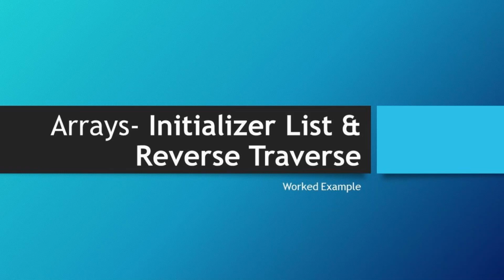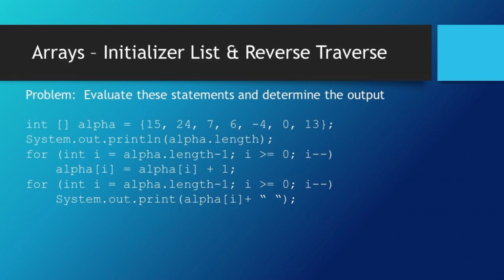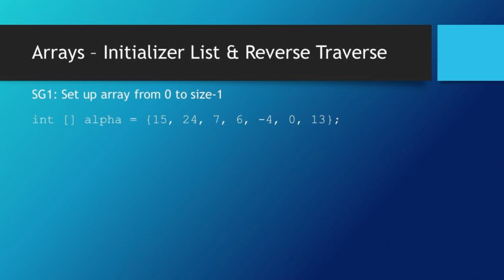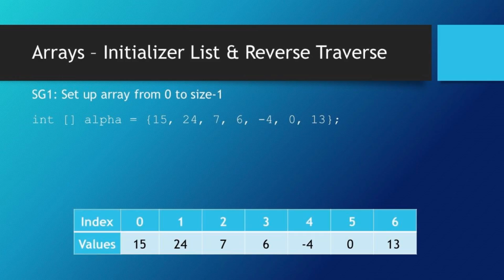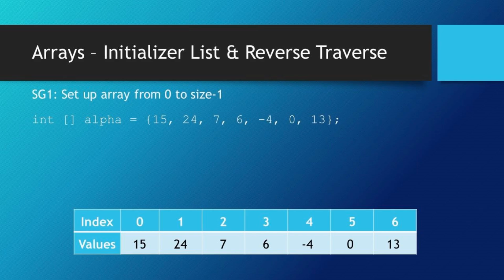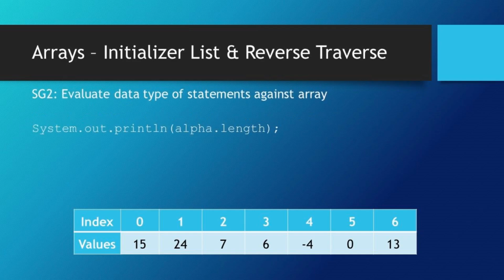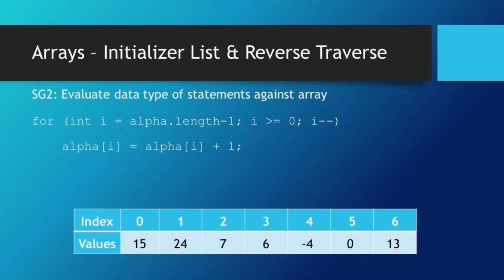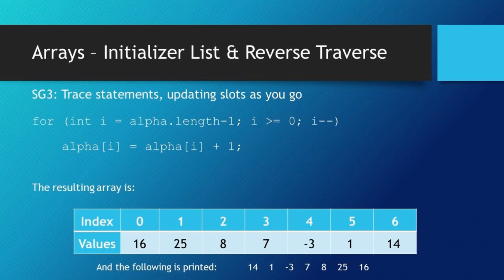Arrays: Initializer List & Reverse Traverse